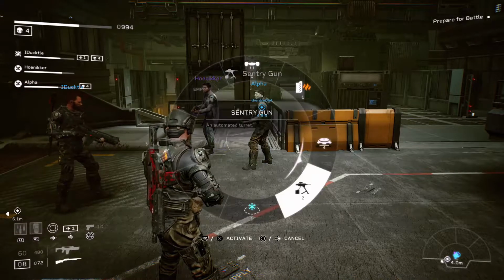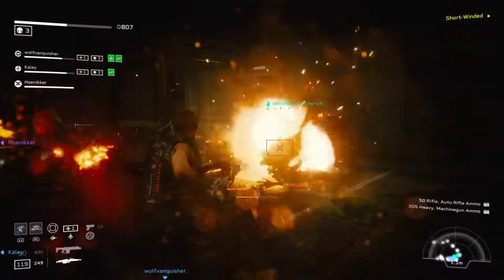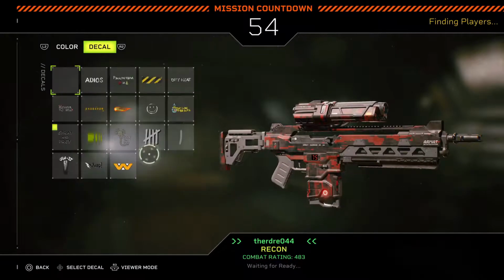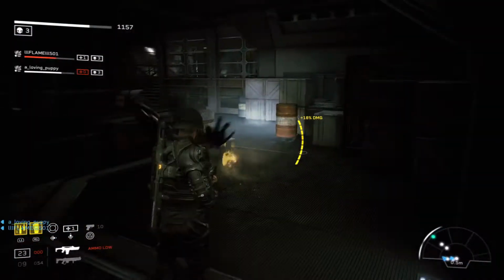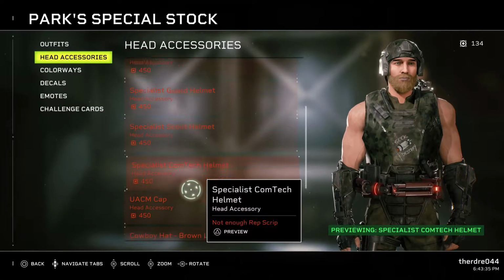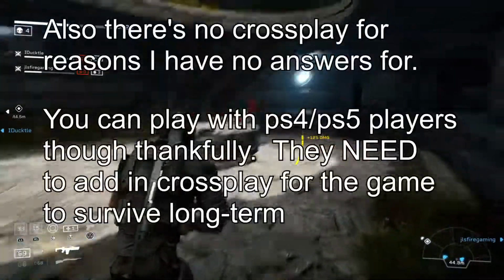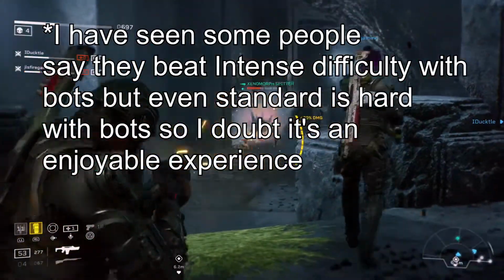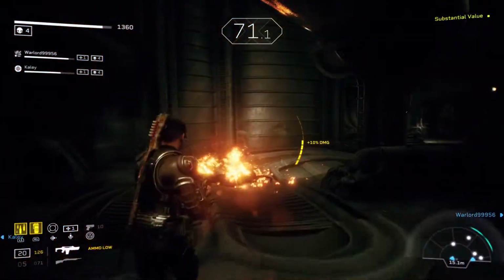Aliens: Fireteam Elite Review - Is It Worth Playing?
My Review of Aliens: Fireteam Elite developed by Cold Iron studios.  While I personally love this style of game, I had mixed feelings on how this game turned out.  That being said I think some people are really going to enjoy it so let's take a look and see how it turned out.

Aliens: Fireteam Elite Xbox
Aliens: Fireteam Elite PS4
Aliens: Fireteam Elite PS5